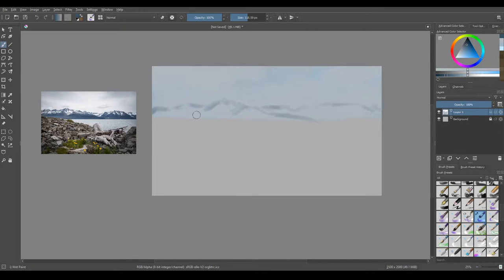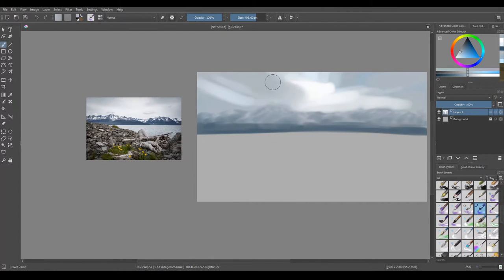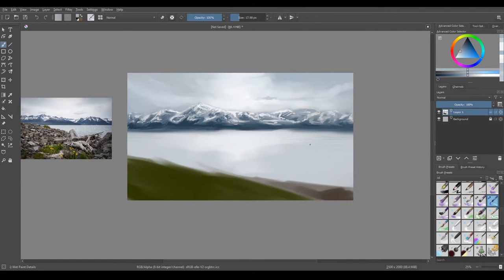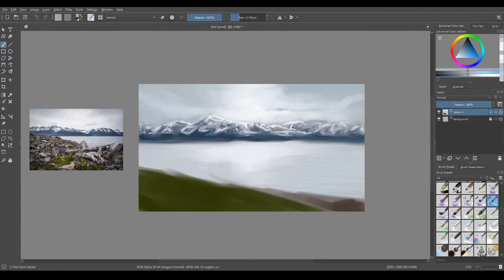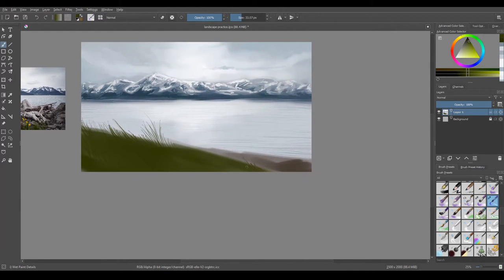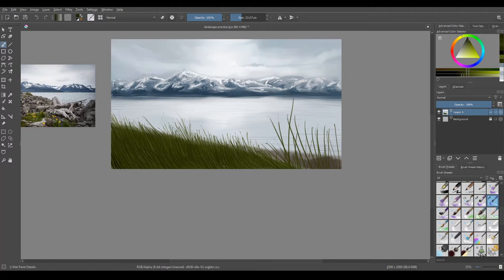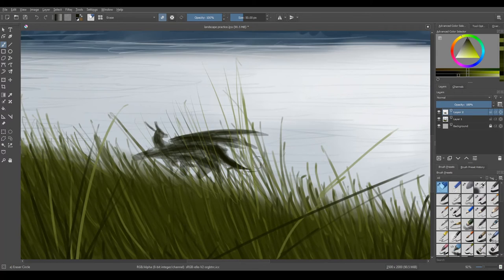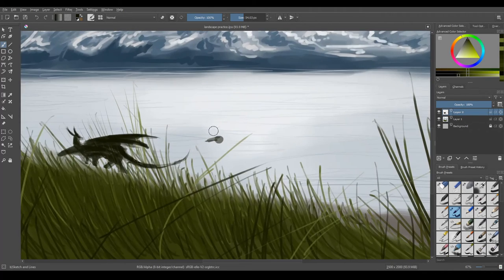Beyond Words [Process Video]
Back again, this time with a little loose practice. I'm working on getting and upload schedule going that works well on my end, but for now just expect a video a week, hopefully. I'll keep y'all updated on when I have a concrete schedule!